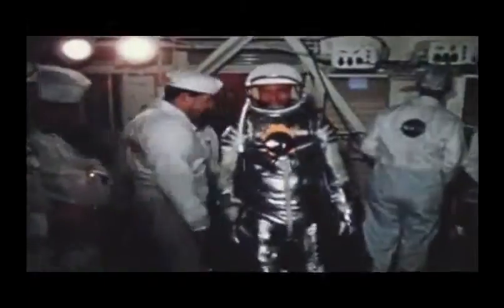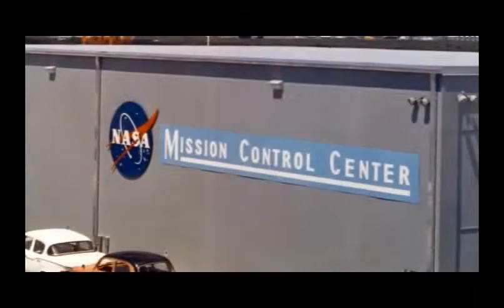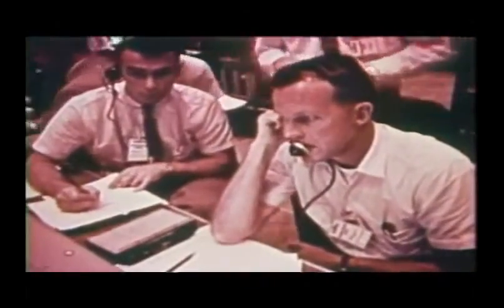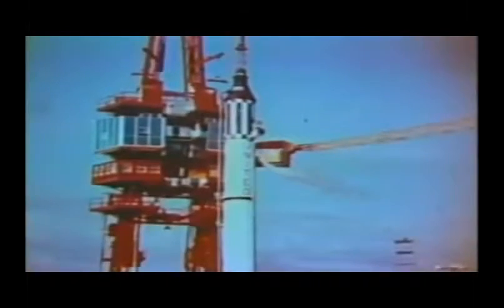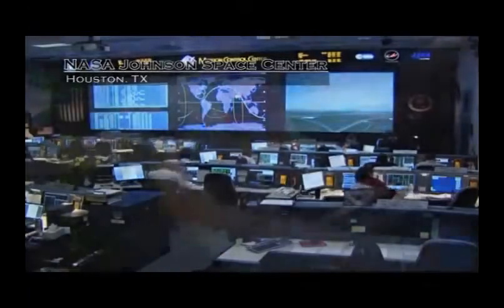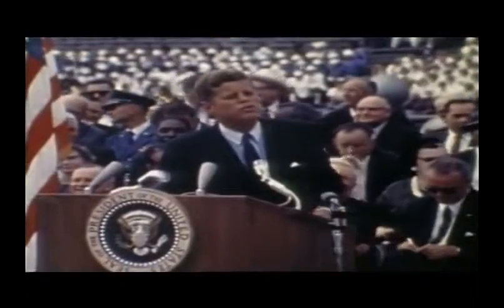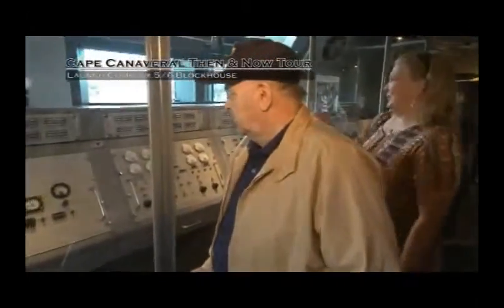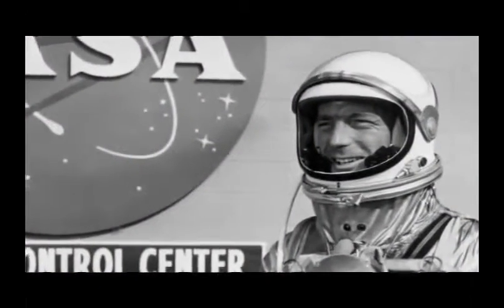Mercury Control Center A Look Beyond the Glass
In 2010, the National Aeronautics and Space Administration (NASA) at the John F. Kennedy Space Center (KSC) demolished the Mission Control Center, which was one of the discontiguous properties and the "heart" of the Cape Canaveral Air Force Station National Historic Landmark (NHL). This NHL was designed prior to the completion of the National Park Service Man in Space Theme Study (May 1984), which lead to NHL designation for a number of NASA and Air Force facilities.

The MCC Contributed to the landing of Americans on the surface of the Moon in 1969, the unmanned scientific exploration of space and near-space and Earth environmental, and the worldwide network of facilities that tracked the spaceflight around the Earth.